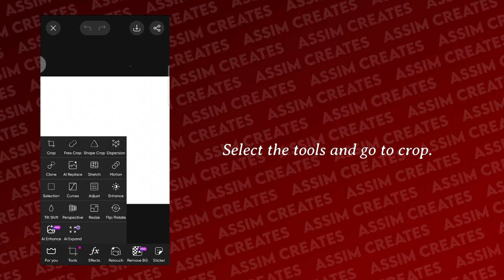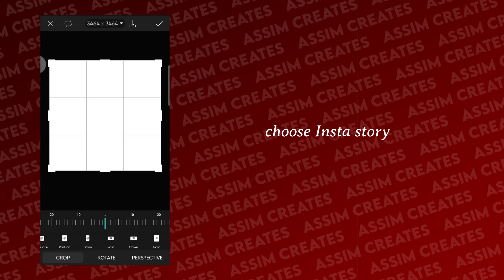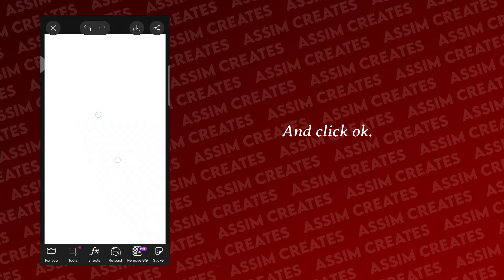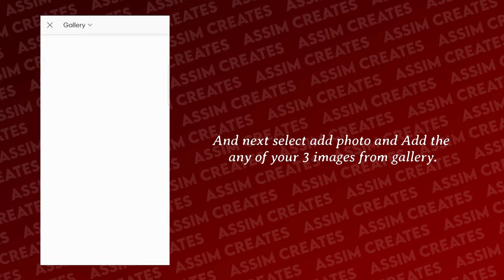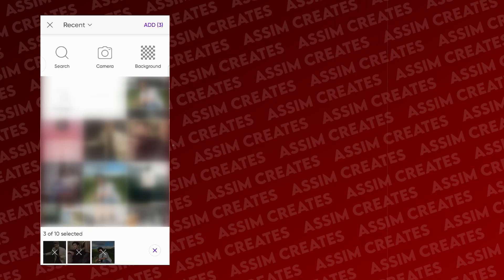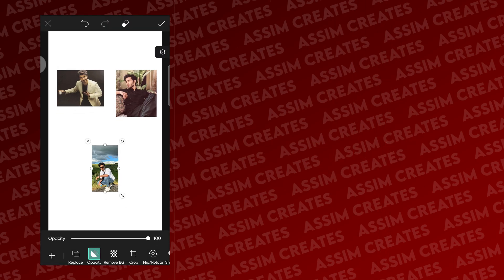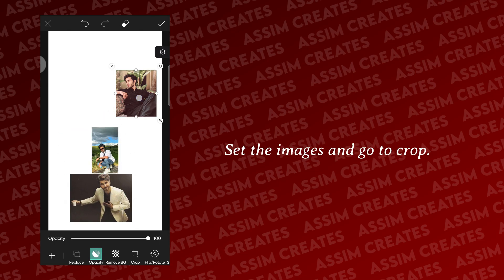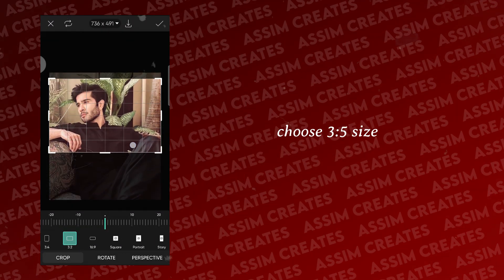Aesthetic Torn paper collage effect in PicsArt | Poster edit in picsart | Insta story ideas edit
Aesthetic Torn paper collage effect in  PicsArt

🎬 Welcome to Assim Creates, the ultimate destination for video editing nd photo editing tutorials, tips, and tricks & more!

Here, we’re all about mastering the art of video editing and photo editing. Whether you’re a beginner or an advanced editor, our tutorials are designed to help you create stunning videos with ease. We cover a wide range of topics, Step-by-step editing tutorials

Let’s take your editing skills to the next level!✨️

☆Tools/Apps Used:
App: PicsArt

○Benefits of joining telegram
1) All our Editing Materials / Stuffs
2) Small Tips & Tricks about editing
3) All Pro APKS
4)Video Updates & much more.

💬 Let’s Collaborate! If you have questions or video ideas, drop them in the comments, and I’ll be happy to make content that helps you grow as an editor.

Torn paper collage PicsArt

Aesthetic torn paper effect

PicsArt torn paper tutorial

Paper rip effect PicsArt

Aesthetic collage design

Torn paper overlay PicsArt

DIY torn paper effect

PicsArt collage aesthetic

Vintage torn paper collage

How to create torn paper effect in PicsArt